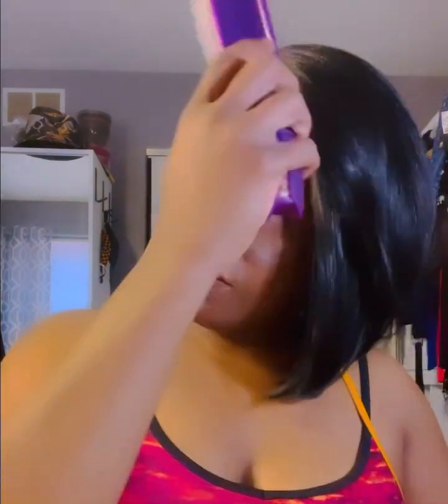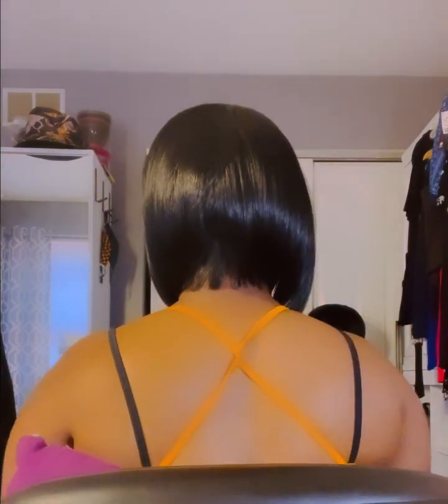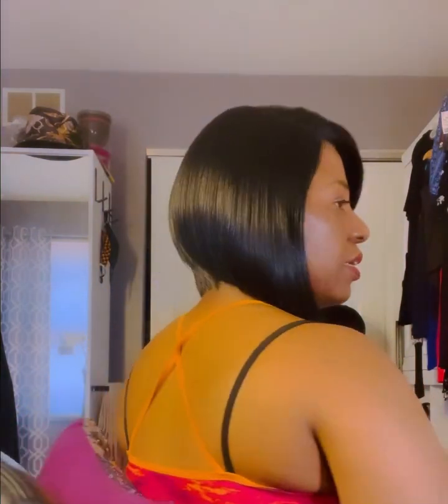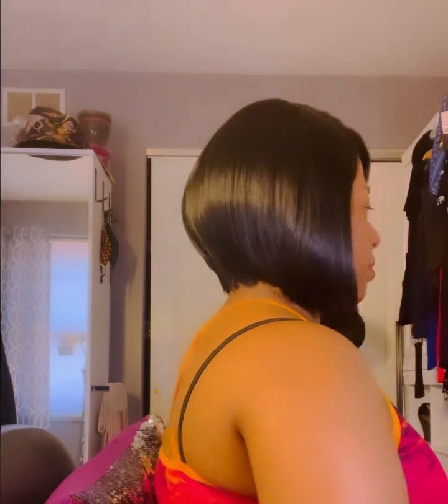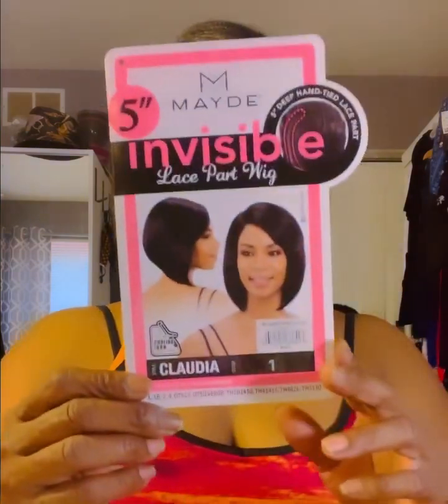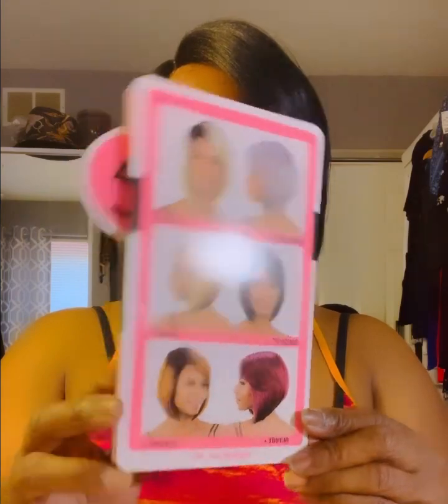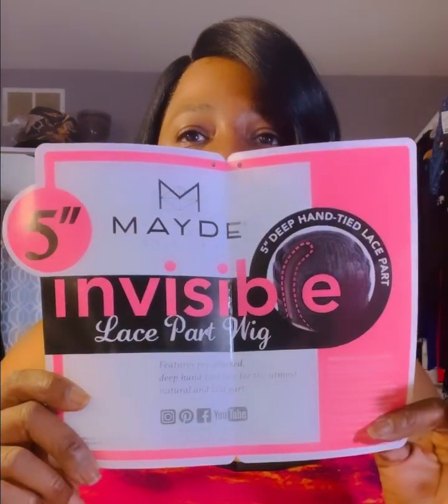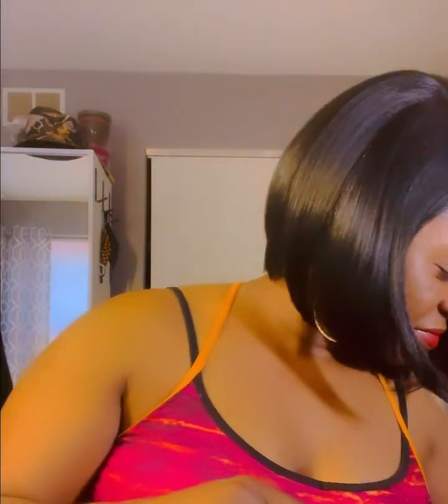Claudia wig short bob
Nice everyday wig for 23.00$ at wig types